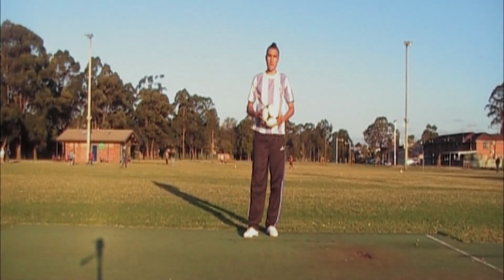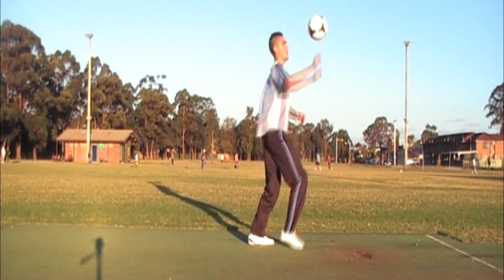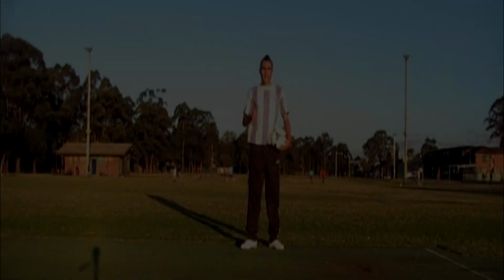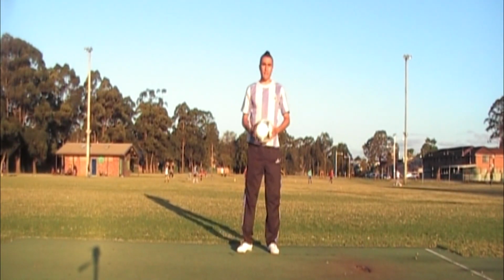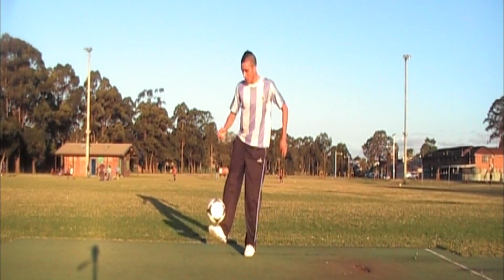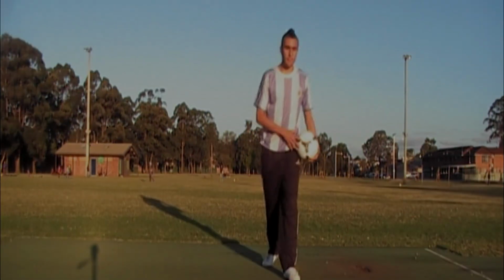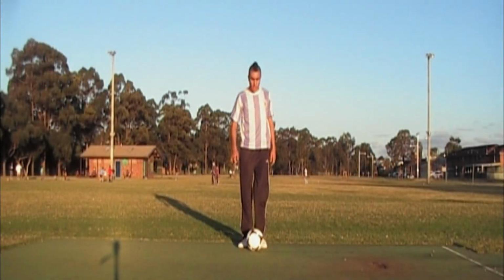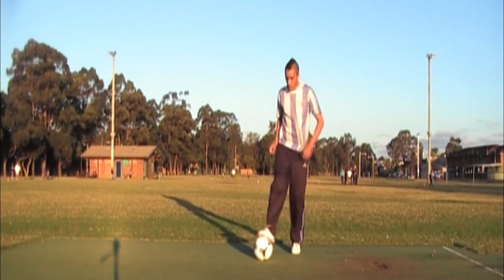Soccer / Football Drills PART 3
In these instructional tutorial series, you will learn how to master ball control, dribbling, shooting, passing and much more...
Learn how Lionel Messi, Cristiano Ronaldo and Maradona developed their skills with these simple soccer drills.
Incredible footwork and quick feet can be developed through practising and training on your own. YOU DO NOT REQUIRE ANY EQUIPMENT TO TRAIN ! Just a ball... Sometimes it can even be an old tennis ball or plastic taped together.
These exercises are based around juggling drills, dribbling and shooting.
Ajax and Johan Cruyff are strong supporters of ball manipulation drills which will definitely help you turn professional.